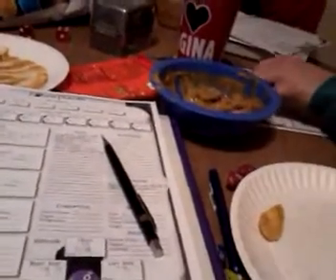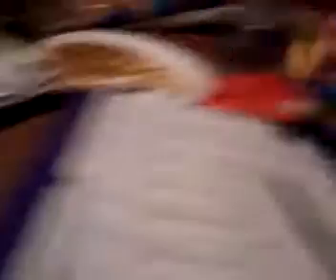Rogue Trader ~ Session 1, part 11(?)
This is from our first session of our groups newest Rogue Trader game.  These were recorded on a phone, and we can't quite piece them back together correctly.  Hopefully, this is the order in which they were recorded.  If not, you might be a little confused.

Rest assured, our players were too.  And they were there.